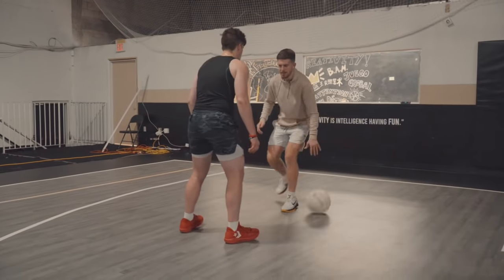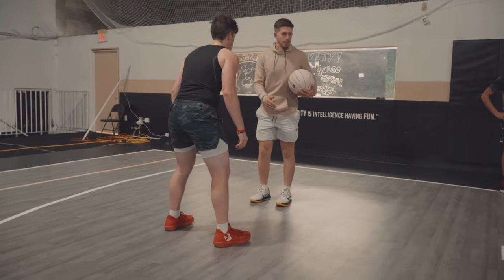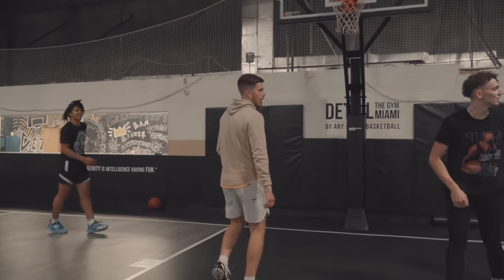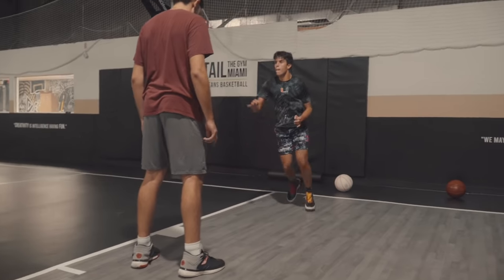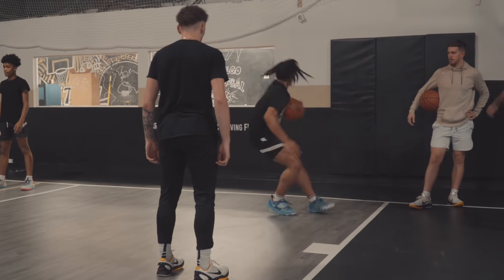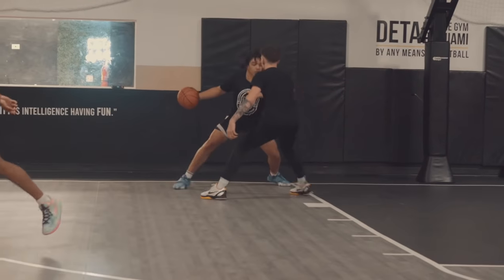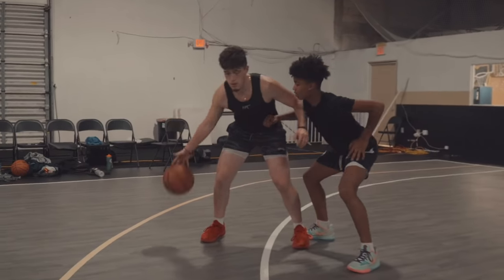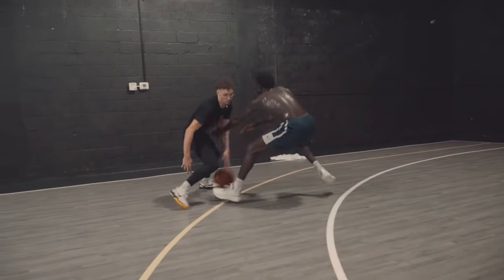The Best Tool to Handle Pressure & Aggressive Defenders 🔬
This is one of the most frequently asked questions I get. And it's a tough concept: how do we deal with overaggressive defenders pressuring us? Here's how we train it.